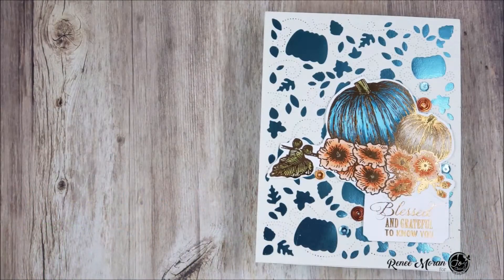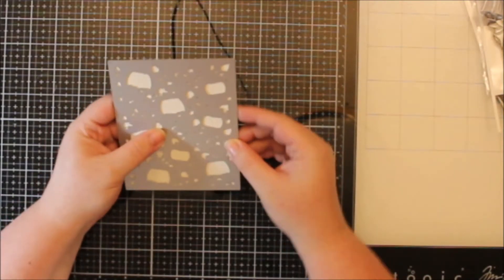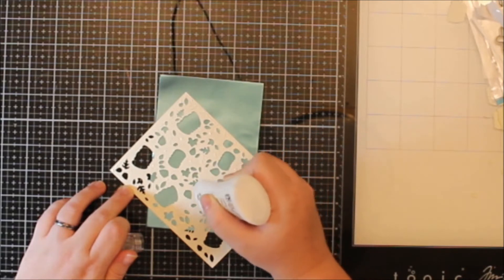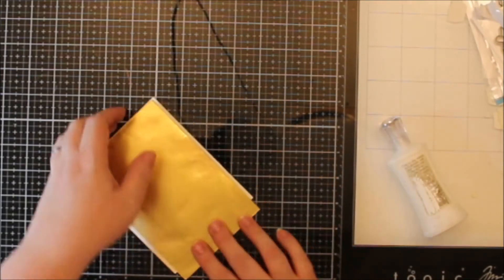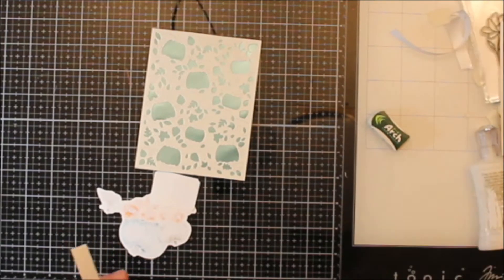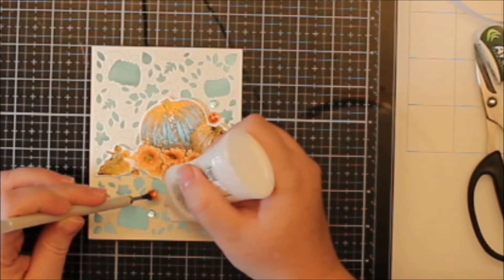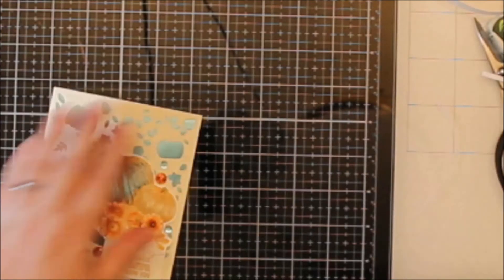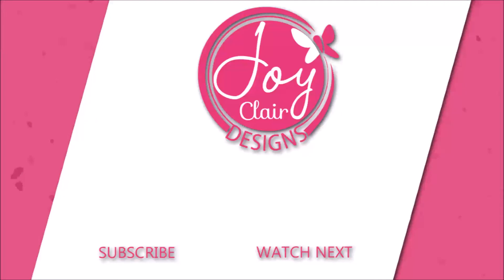Foiling Digital Images | Blessed & Grateful | Teal Pumpkin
Products Used:

Blessed & Grateful September release

Connect with Joy Clair Designs on Social Media!

This project was created by Creative Team Member Renee' Moran